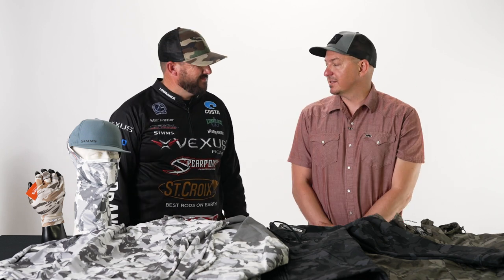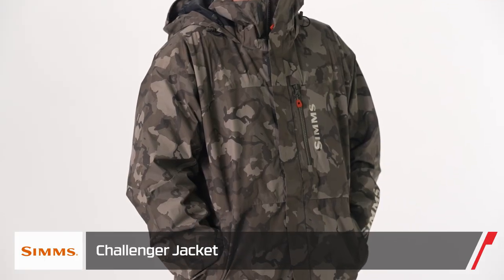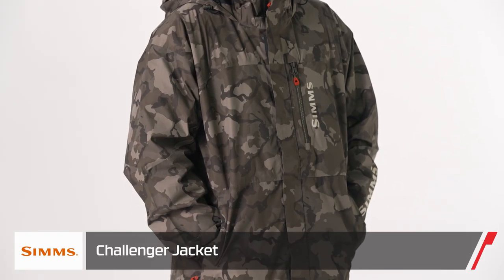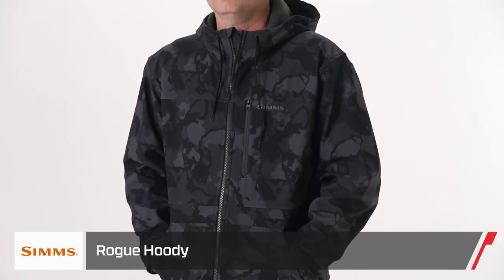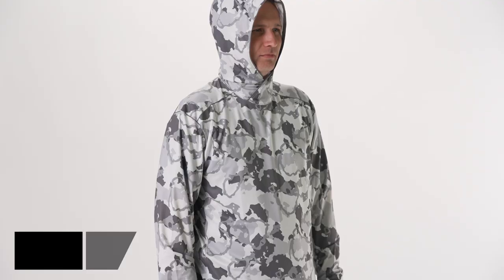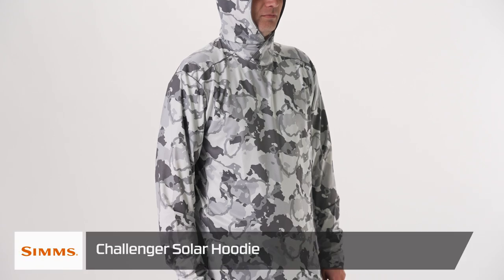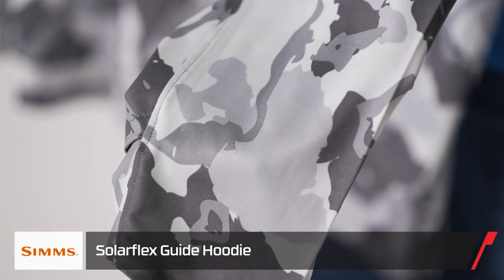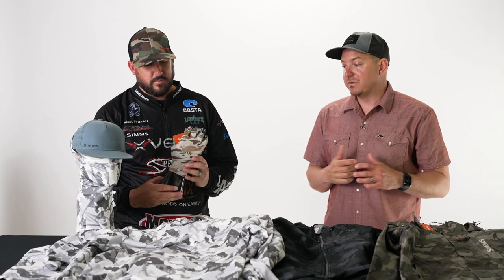New Simms Regiment Camo with John Sherman and Matt Frazier